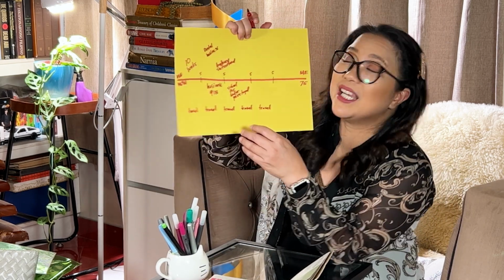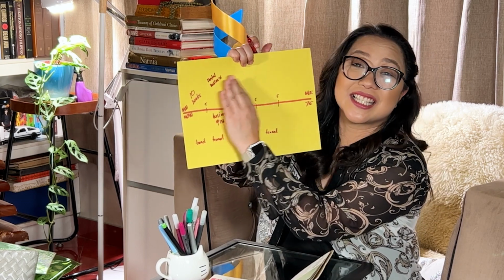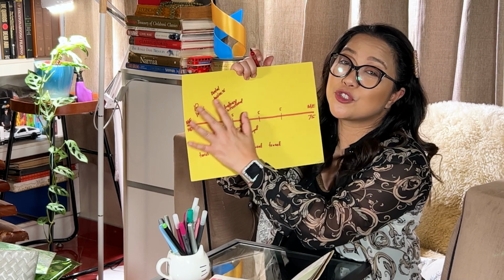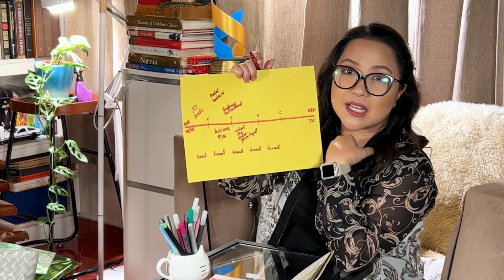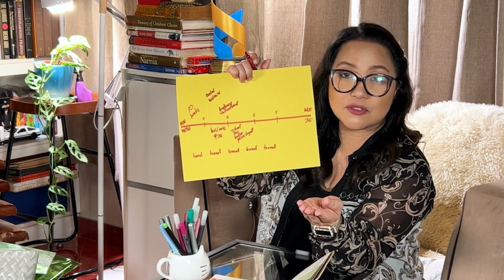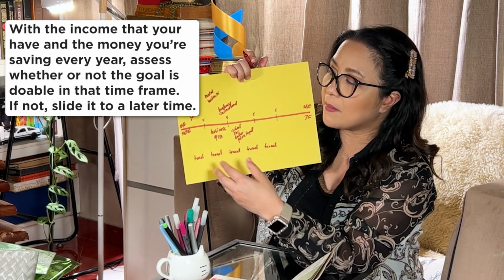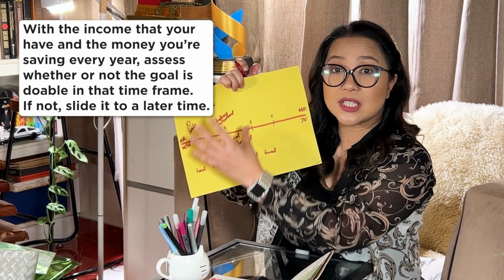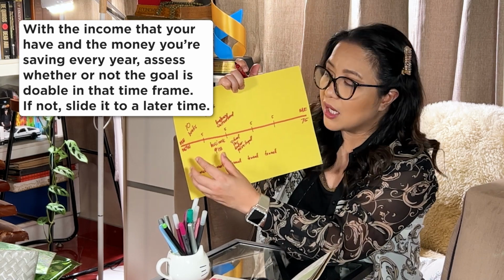Timeline Spread 101 - How I Use My Money Diary!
Learn all about the TIMELINE SPREAD, the sister activity of the vision board!

Follow my finlit company, Empower and Transform!